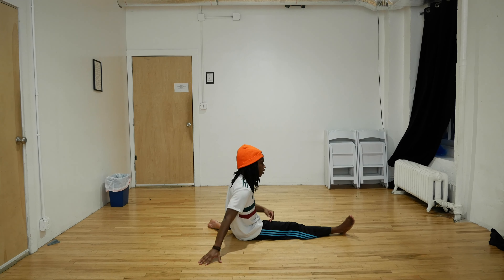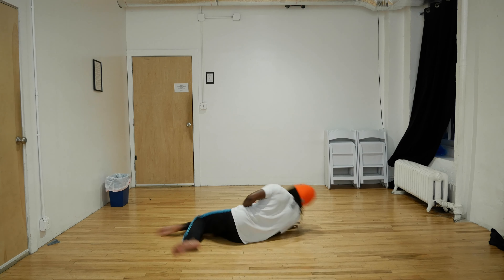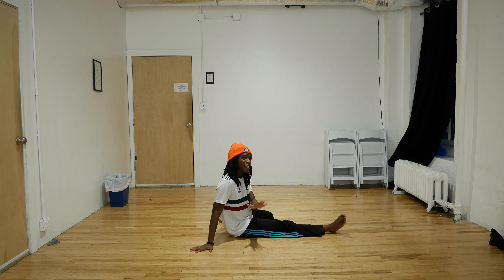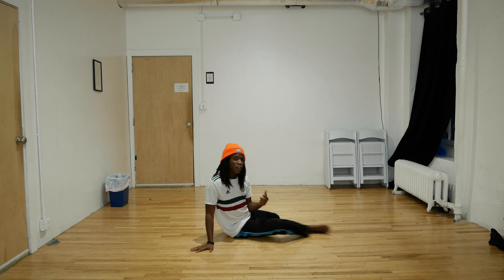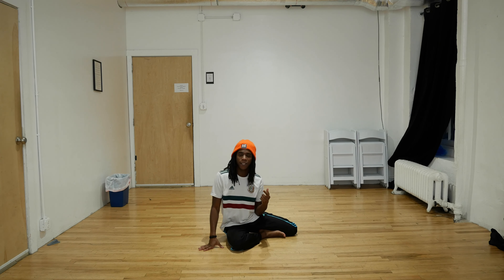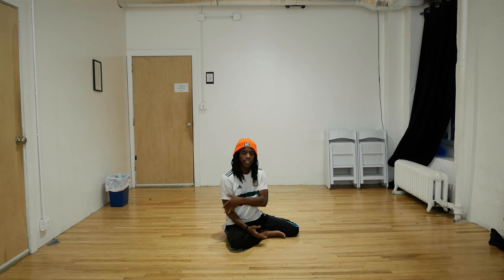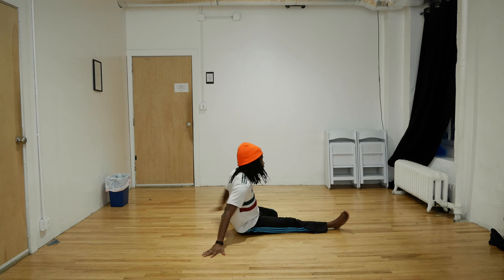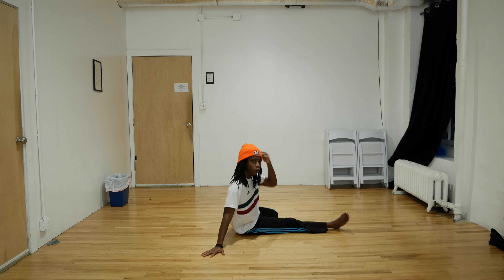Advanced Contemporary Floorwork | Ball Tuck | Kizuna Dance TV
KIZUNA DANCE TV is a platform for lovers of contemporary floorwork, a central online hub for sharing floorwork-oriented ideology, tutorials, films, and performances.

Kizuna Dance is an international repertory ensemble that blends streetdance with contemporary floorwork to create dances that celebrate the Japanese culture. The company has performed nationally and internationally at prestigious institutions and festivals in fifteen states and internationally in Japan, Mexico, France, and the UK. Kizuna Dance was founded by Artistic Director Cameron McKinney, whose work has been recognized through fellowships from the U.S.-Japan Friendship Commission, the Alvin Ailey Foundation, the Asian Cultural Council, and through commissions from numerous institutions across the country and abroad.